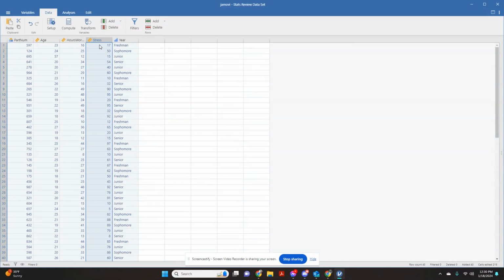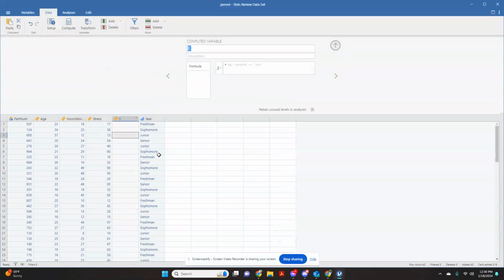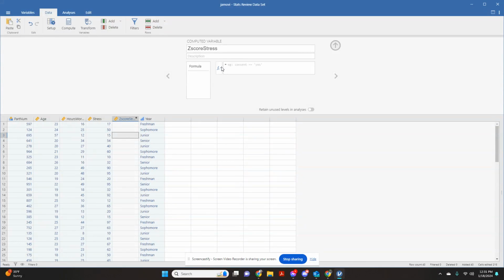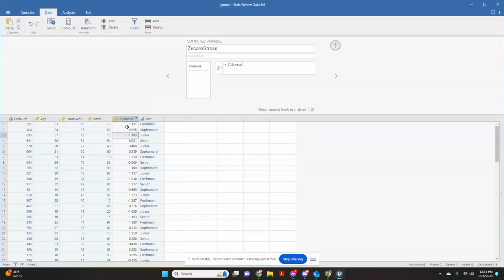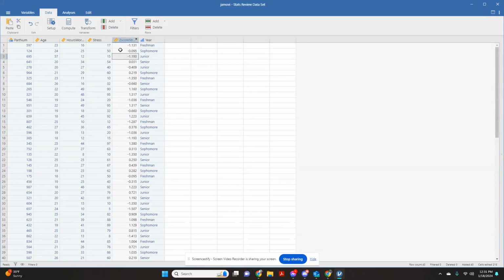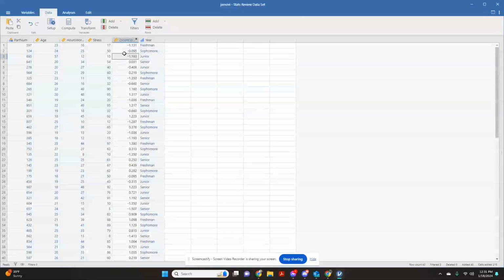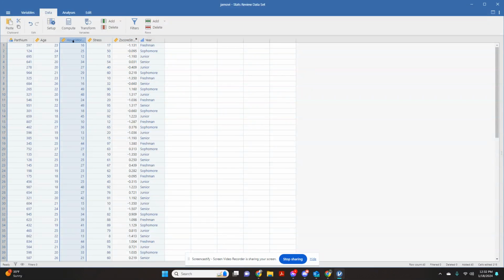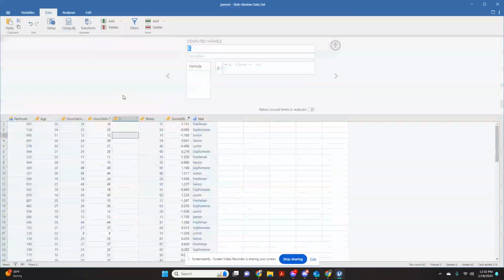Generating Z Scores in Jamovi